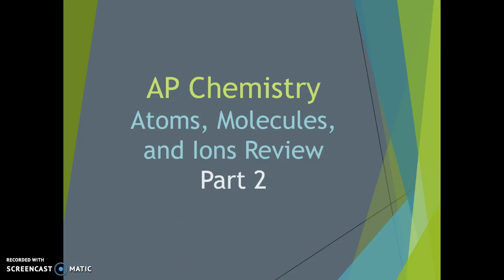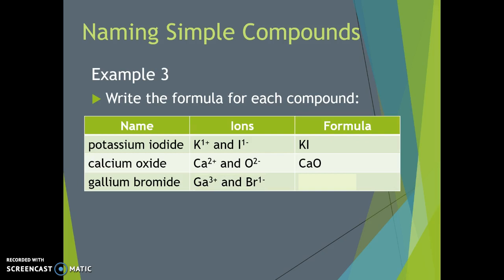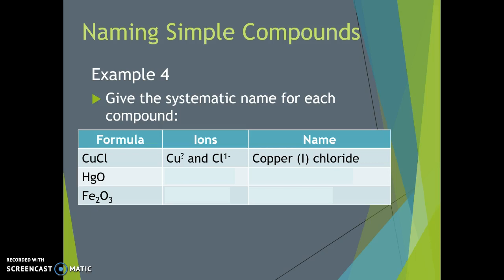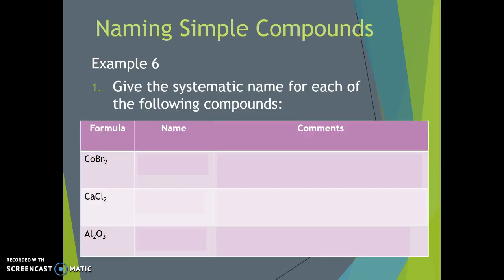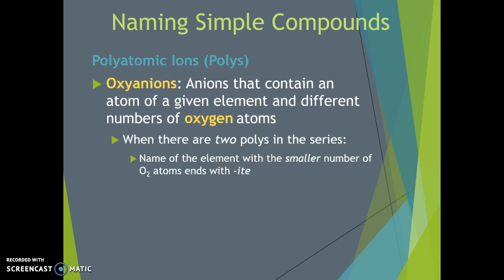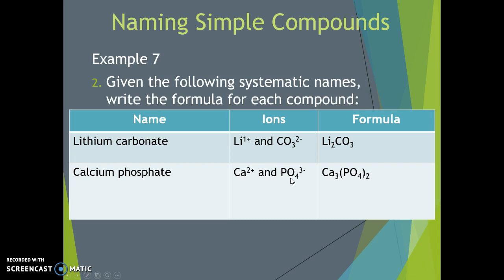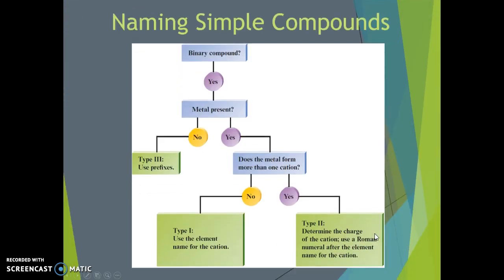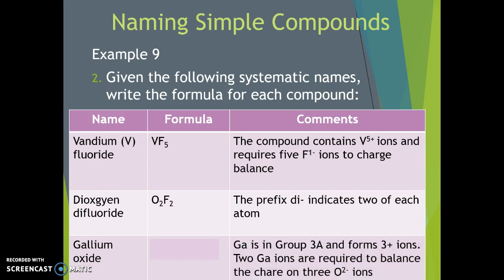Atoms, Molecules, and Ions Part 2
Naming and formula writing for binary ionic, binary covalent, and compounds contaiining polyatomic ions.